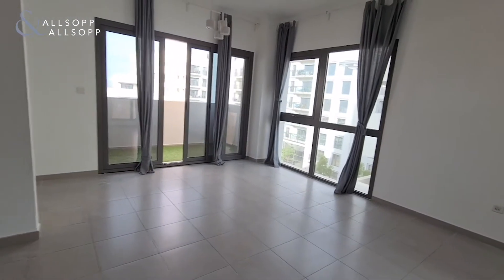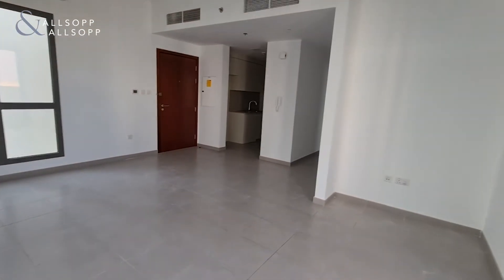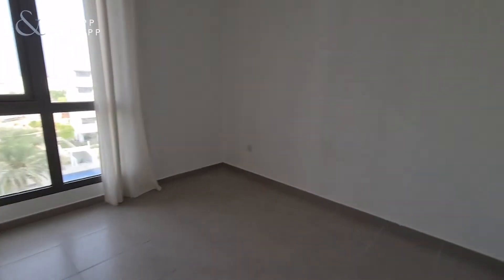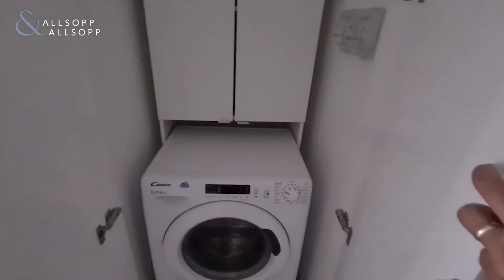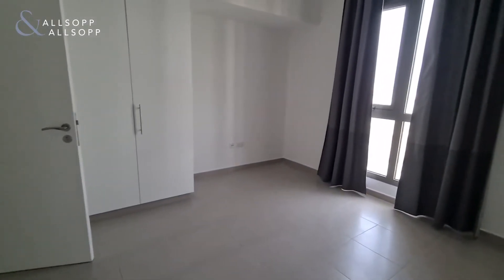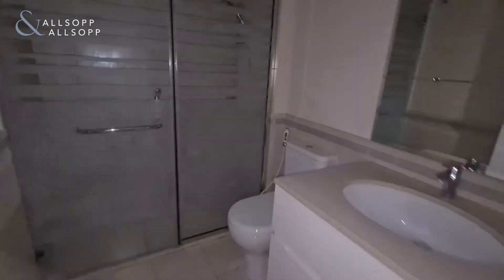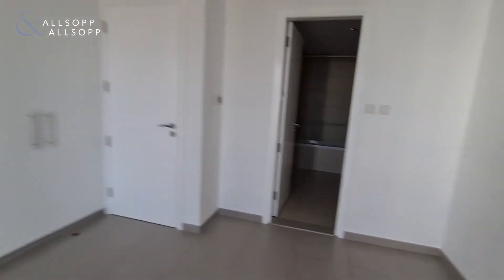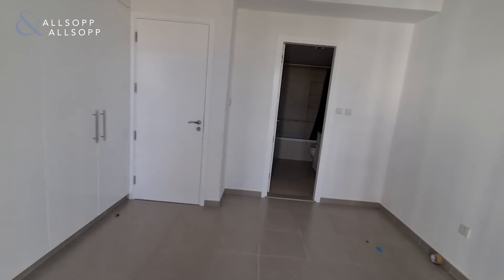3 bedroom apartment for rent in Dubai, Zahra Apartments 1B, Town Square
Listing agent:
Yaaseen Malik